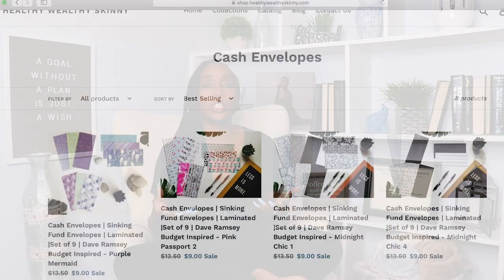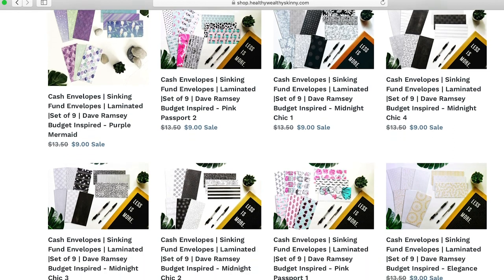Cash Envelopes – The Cash Envelope System for Beginners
Cash Envelopes are an essential part of the Cash Envelope System.  This video is great for beginners.  In this video, you’ll discover what they are and how you can add cash envelopes to your budget routine.  Cash envelopes are also perfect for your sinking funds.

You’ll also find out about the various types of cash envelopes.  Including our laminated cash envelopes located in the HWS Shop.

SPECIAL BONUSES

Cash Envelope Wallet

EQUIPMENT:
Ring Light

STUFF I’M WEARING:
Fitbit Charge 3
Apple Watch Series 3